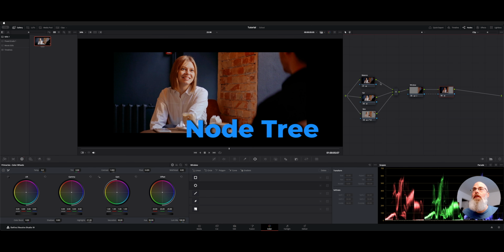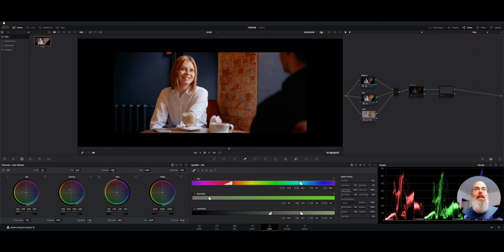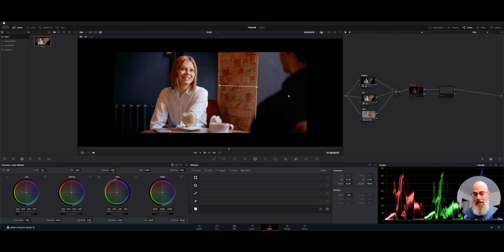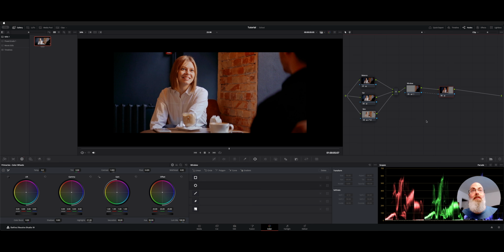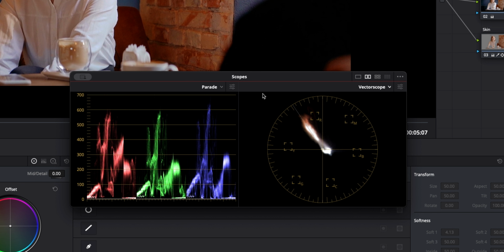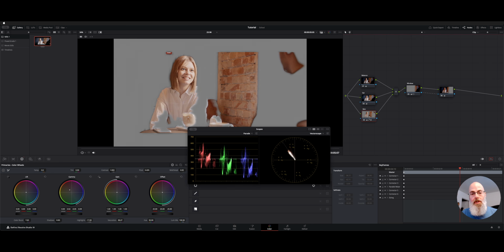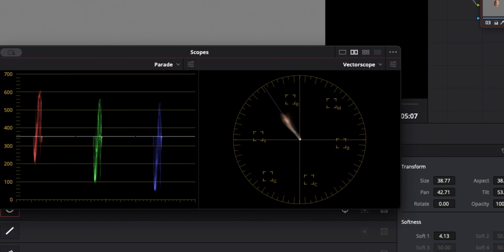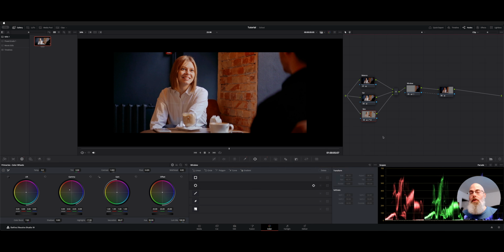How to Perfect Skin Tones in DaVinci Resolve – Using Scopes & Color Grading Tips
Want to get perfect skin tones in your videos? In this tutorial, I’ll show you how to dial in skin tones using the vector scope and skin tone indicator in DaVinci Resolve.

🎨 What You’ll Learn:
✅ How to use waveforms & vector scopes for accurate color correction
✅ Node tree breakdown for balanced skin tones
✅ Using power windows & qualifiers to isolate skin adjustments
✅ How to properly align skin tones on the scope for natural results

By the end of this video, you’ll have a solid workflow for achieving professional skin tones in any lighting condition!

00:00 Intro
00:08 Before / After Preview
00:16 Node Tree
01:09 Inside / Outside Nodes
01:59 Skin Tone Indicators
02:17 Vector Scope Settings

💬 Got questions or video ideas? Drop a comment!